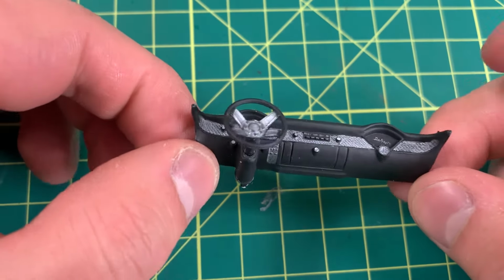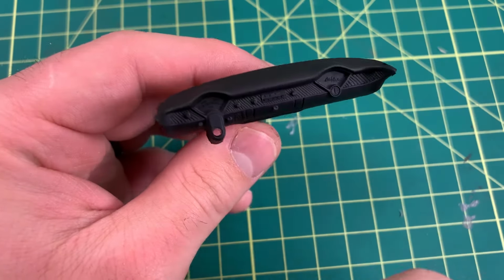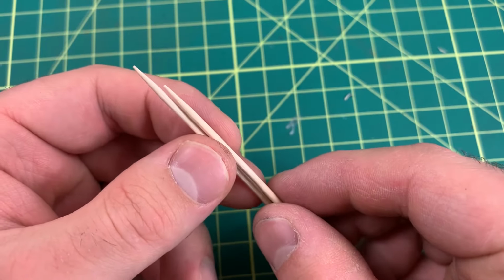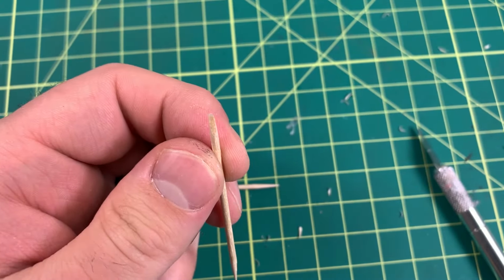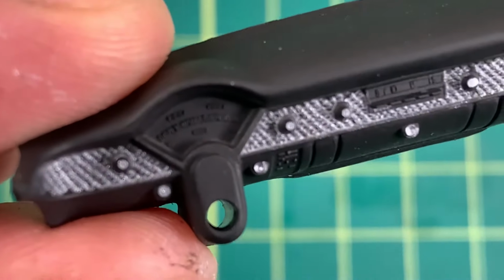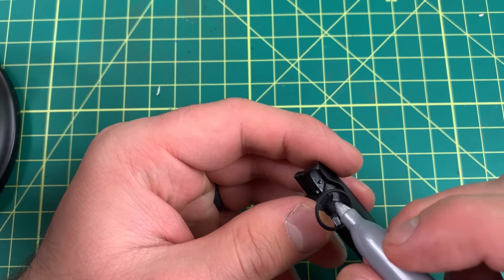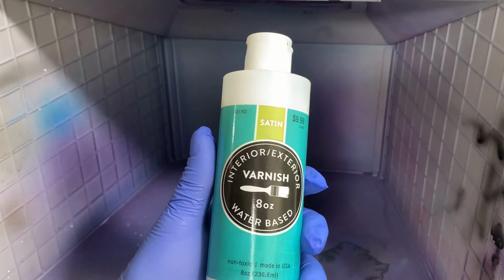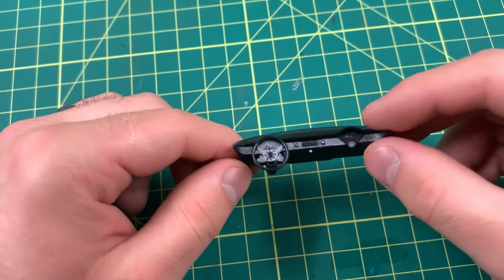How To Detail a Scale Model Car Dash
In this video i  will be showing you how to detail a model car dashboard